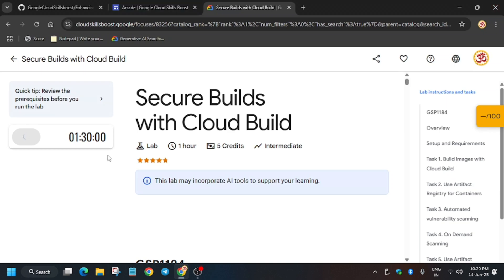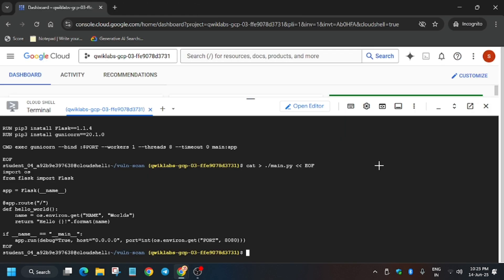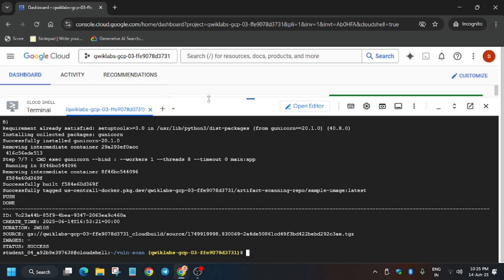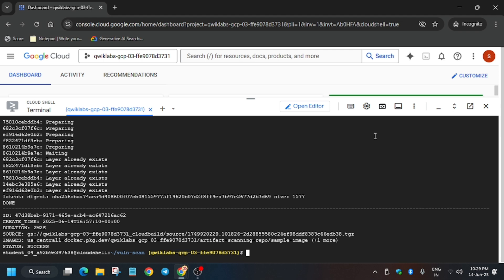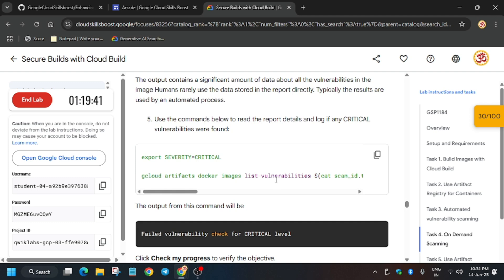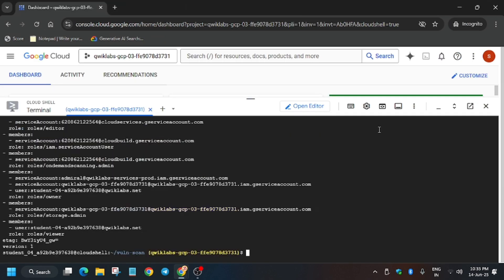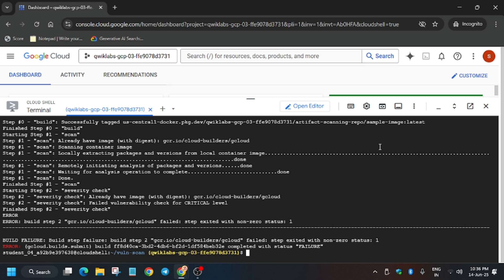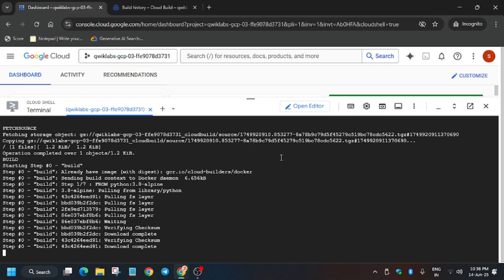[JUNE 2025 ] Secure Builds with Cloud Build || GSP1184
Secure Builds with Cloud Build || GSP1184

🔗 Join the Journey:
📚 Learning Resources

🔍 Common Queries
qwiklabs
arcade facilitator